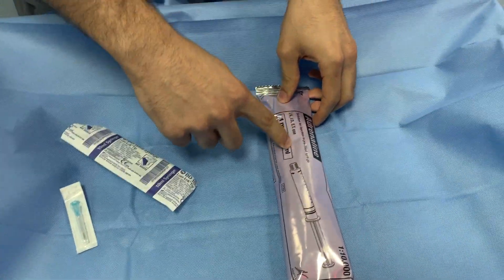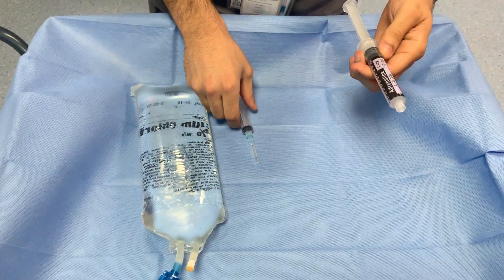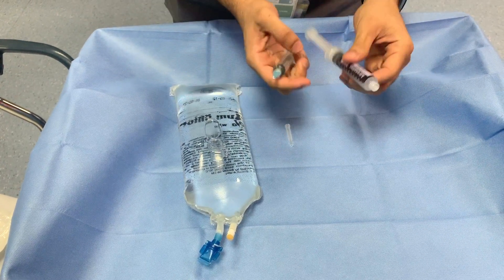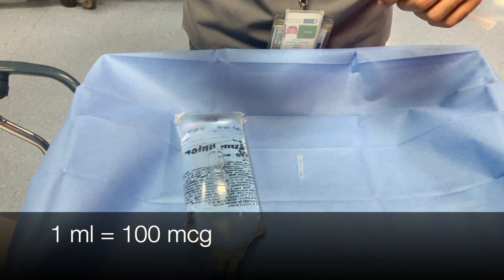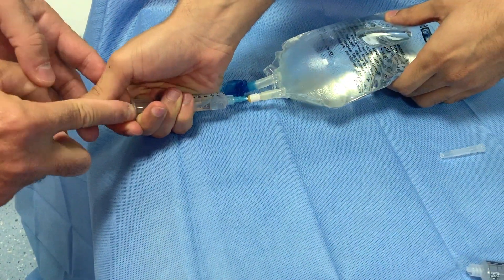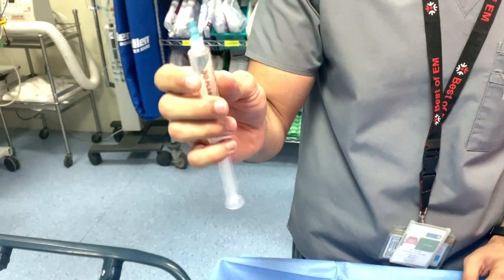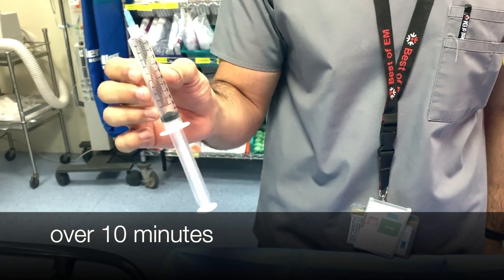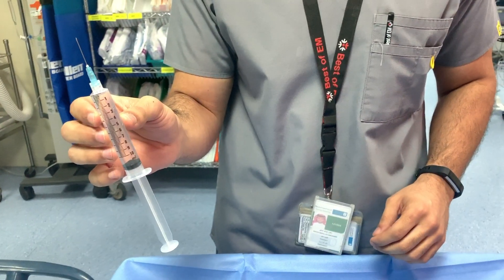Push Dose epinephrine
Dr. Rakan Almugheer Explains how to prepare push-dose epinephrine in less than a minute